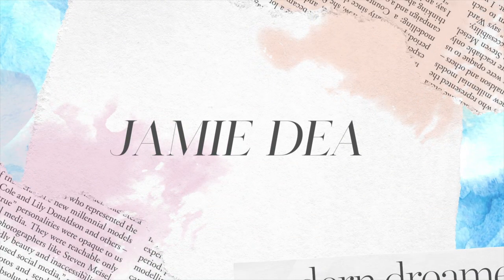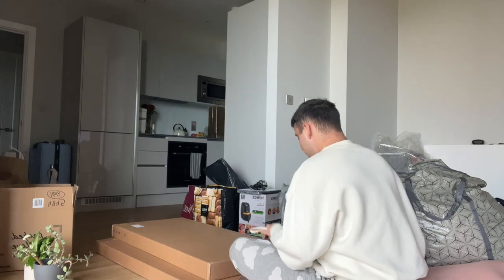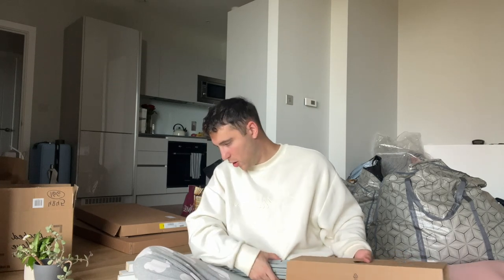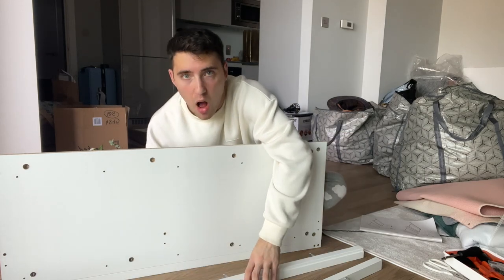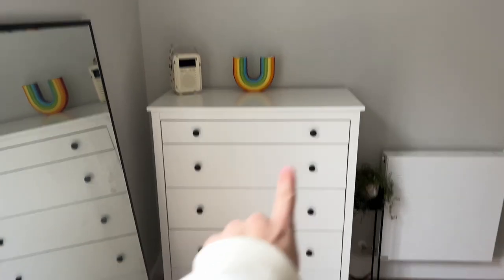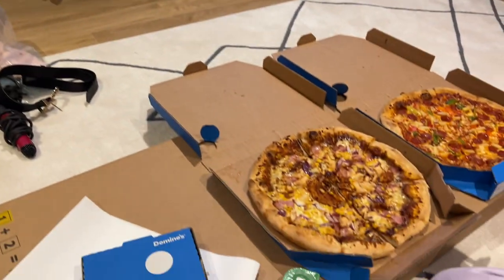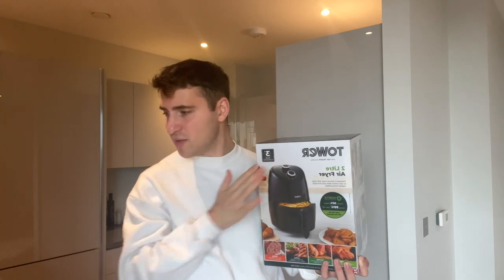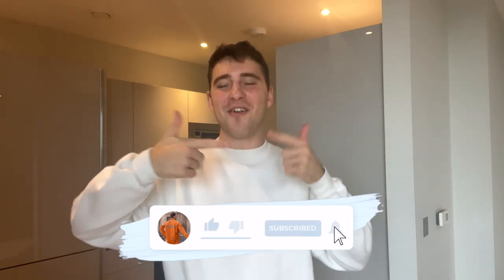LONDON MOVING VLOG ep.2 ☆ Building IKEA furniture, my new office space & some exciting news!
MOVING VLOG DAY TWO is here and let's start unpacking the flat and building some IKEA furniture (for the first time)! I'm so happy my home is slowly coming together and now I've got my lovely work-from-home office space, storage for my clothes, and an air fryer for delicious food! Moving. in London can be overwhelming but it's all about breaking it down into stages, taking each day as it comes, and enjoying the process! I hope you all enjoy moving vlog day two!

INTRO: @videoeditor.em

I LOVE YOU ALL, here's to self-love and falling in love with life!

☆ Previous Videos ☆

☆ FAQ ☆

- I film using my Canon G7X Mark II, and edit with iMovie

- I am a university English literature graduate from England.

- London, England

☆ SOCIAL MEDIA ☆

Thank you for all the love and support! xxx